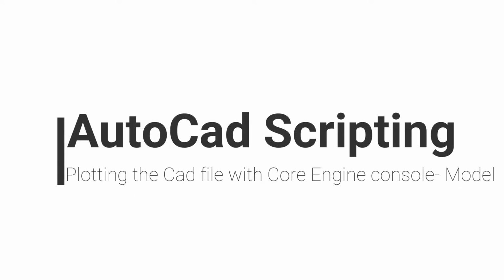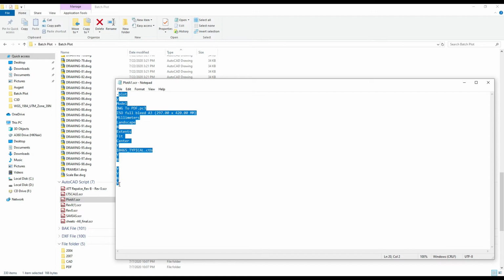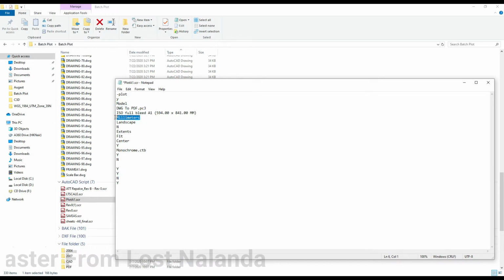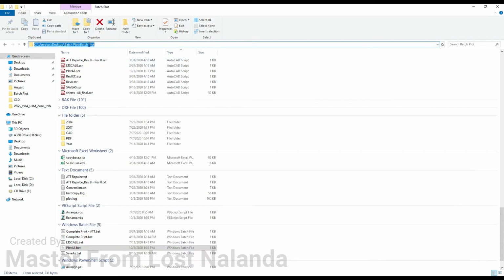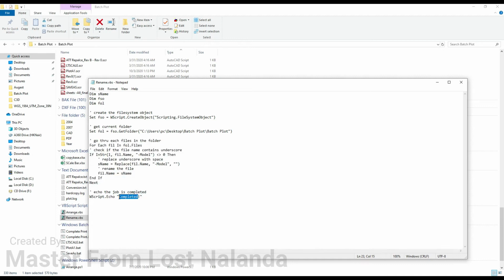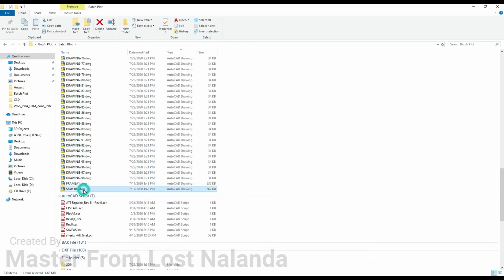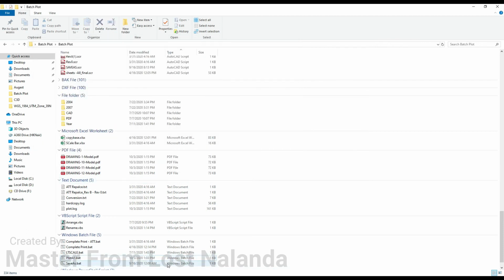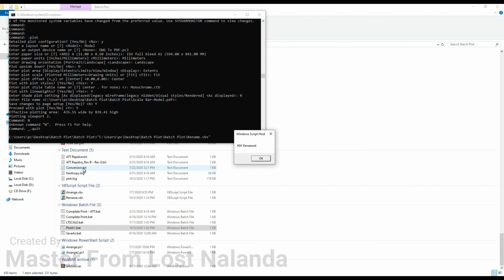AutoCAD Core engine Console - Plotting - Model Format File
File name : Plot A1.zip